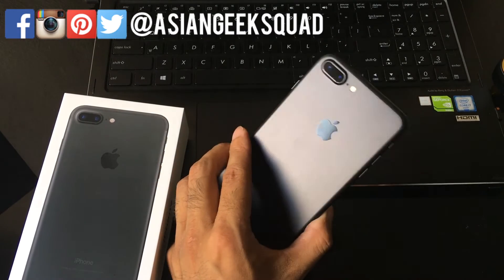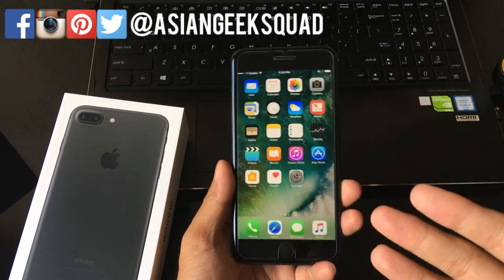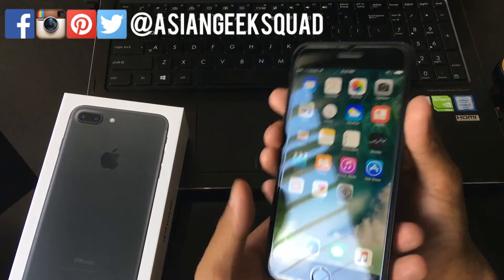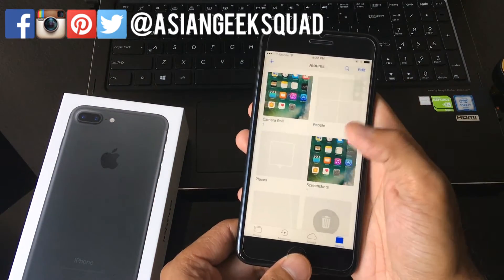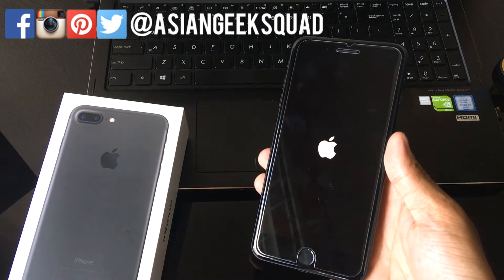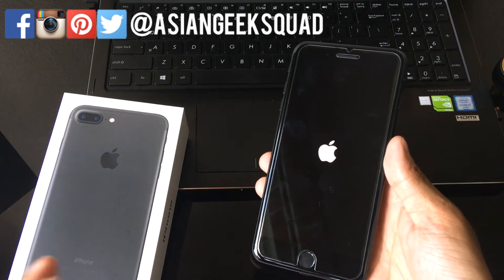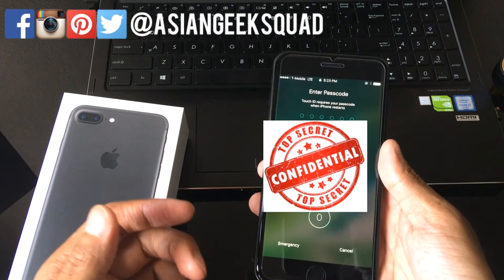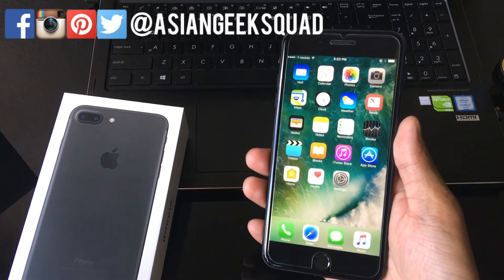How to take a Screenshot and SOFT RESET with iPhone 7 Plus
Aloha everyone,

Today we record a quick tutorial on how to take a screenshot with your iPhone 7 Plus (also works on iPhone 7).  In case you need to do a soft reset - we included that one as well!